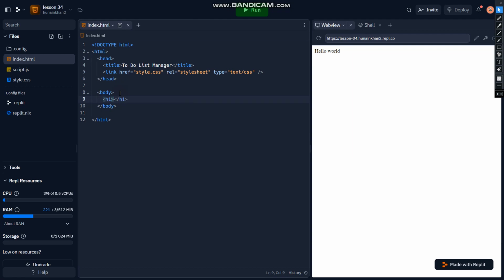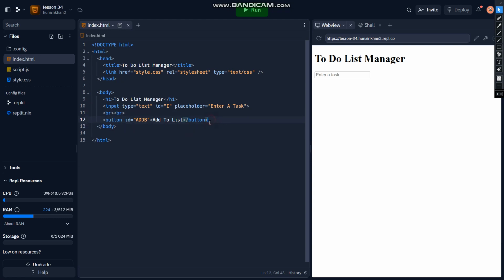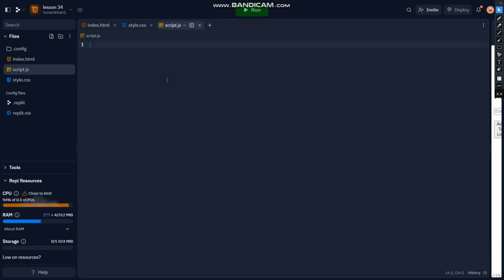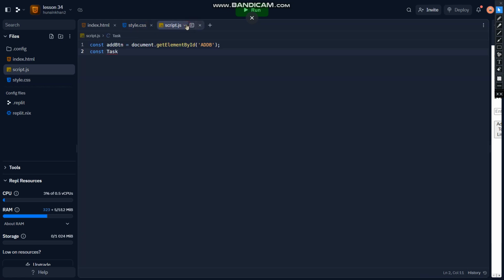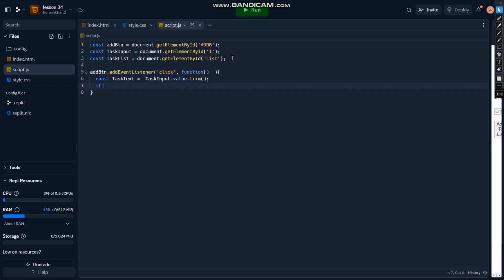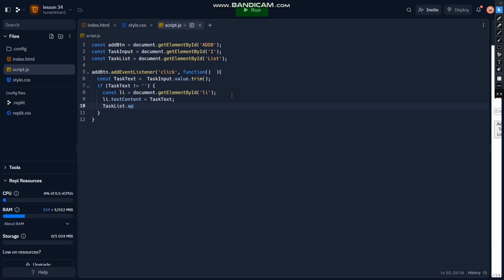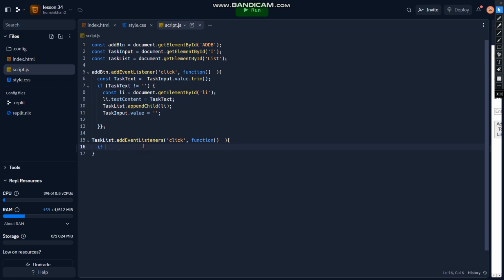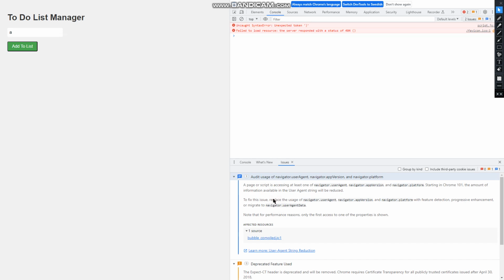LESSON 34 - To Do List Manager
In this video we'll build a Todo List Manager using Javascript, CSS and HTML. In under 10 minutes, you'll learn how to add, remove, and mark tasks as completed. Follow along and create your own efficient task management system.

This was created on repl.it